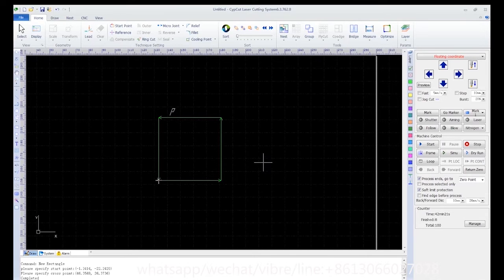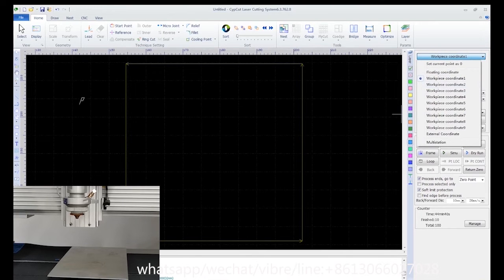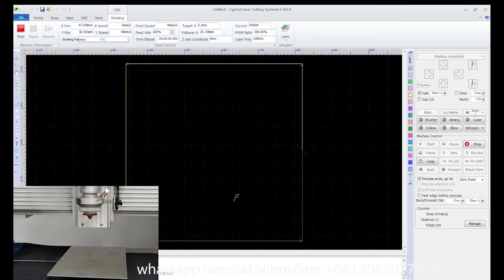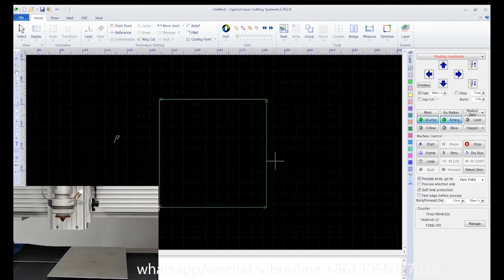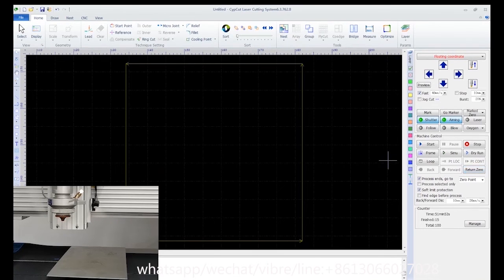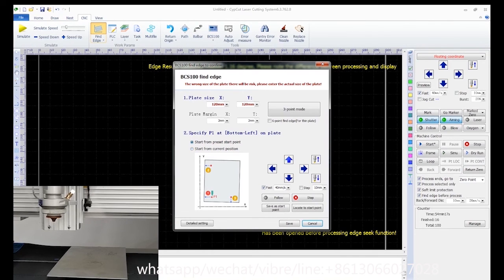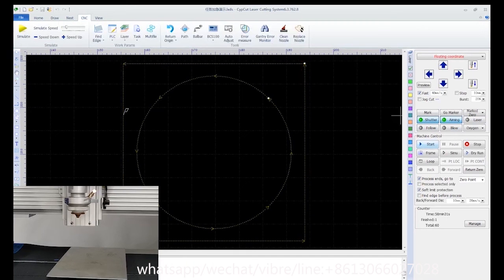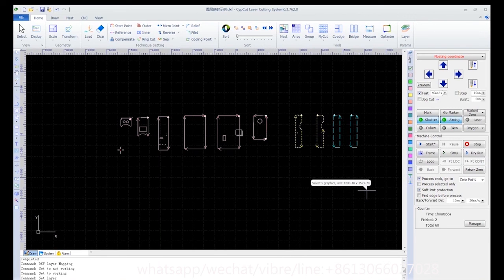how to use cypcut laser cutting system